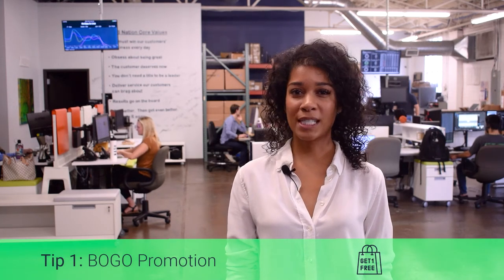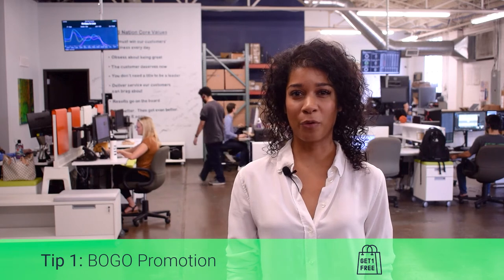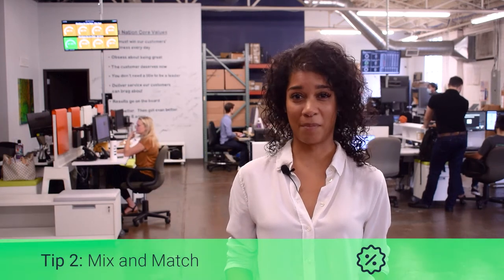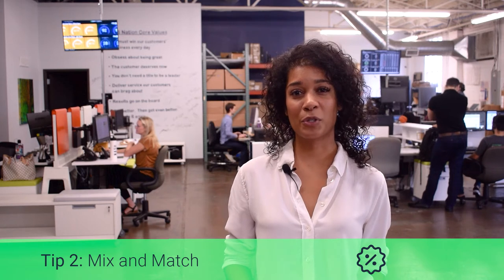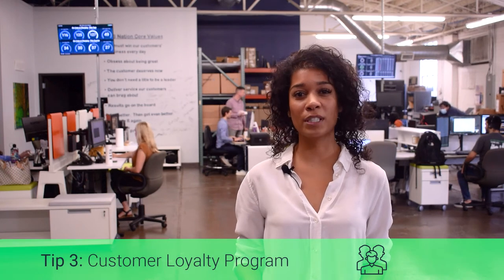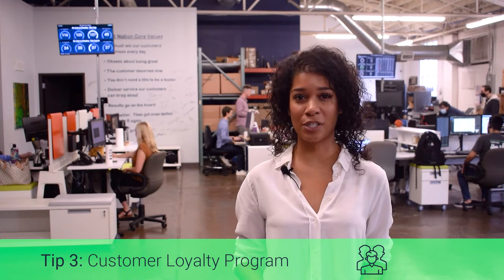3 Tobacco Promotion Ideas for Smoke Shops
As a retailer who offers age-restricted products, like tobacco, your promotional options can be limited. Lucky for you, we've compiled our top promotions for smoke shops like you!

To learn more about POS Nation's smoke shop POS solution, you can visit us

TRANSCRIPT:

As a retailer who sells tobacco, your promotional options can be a bit limited.

Digital advertising is rarely approved for age-restricted products, which means you have to get a bit creative.

Lucky for you, we’ve put together a few promotions to try out for your smoke shop!

To start, BOGO is a pretty standard promotion you’ve probably taken advantage of before.

It’s as simple as that: buy one item, get one free!

Typically, customers can purchase one or more of a specific brand or product, and get something else for free or at a discounted price.

BOGO is a huge crowd pleaser, and you can apply this promo to cigars, packs of cigarettes, lighters, and other accessories.

The next promo you should try is mix and match.

This deal allows customers to group different products into a bundle for a discount.

Or, you can let first-time vape users build their own kit, picking a cartridge and a few e-juice flavors for a discounted price.

Mix and match is a fun way to nudge customers to try new products they may not have chosen before.

And you never know, you may create a loyal customer if they find something they really like!

Last but not least, customer loyalty programs are great for ongoing promotions.

Offer 20 percent off a transaction when someone signs up for your VIP club at the register!

You can then use customer email or mailing addresses to send out customized coupons, new product releases, and more to get them in for another visit.

And if you want to go the traditional route, there’s nothing like a rewards program!

Allow loyalists to rack up points and get free gifts once they’ve reached specific thresholds.

Consumers will keep coming back to your shop for their tobacco purchases if there’s an incentive they can keep building on.

When it comes to promotions, the sky’s the limit.

You can be as creative as you want to be, but at the end of the day, the goal is to move products and increase sales.

This is a lot easier to do with a POS solution that’s designed specifically for smoke shops!